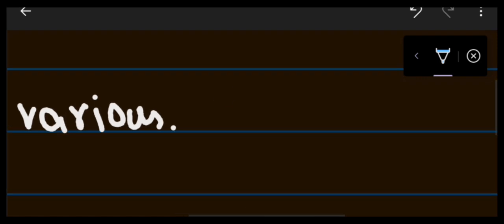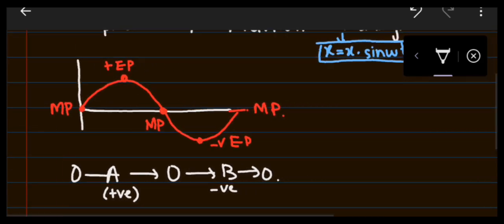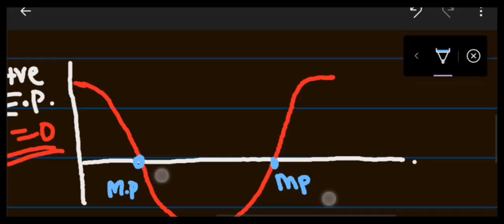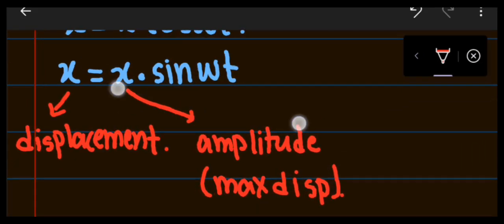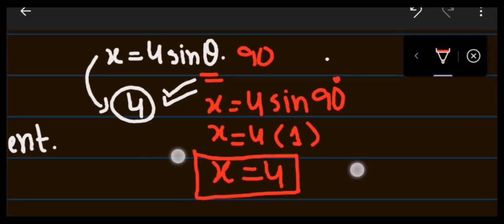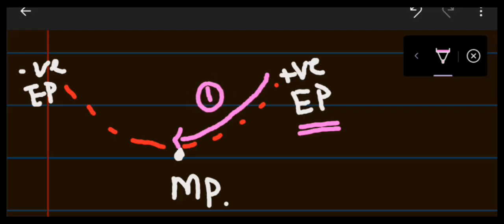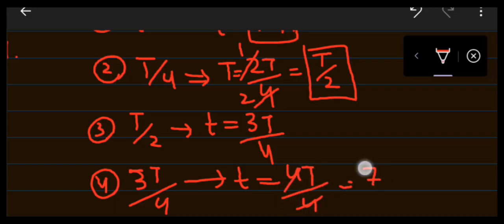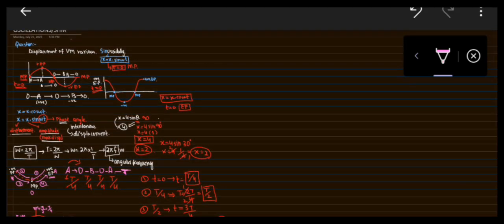OSCILLATIONS/ SHM || LECTURE 2 || MDCAT/ECAT || PHYSICS